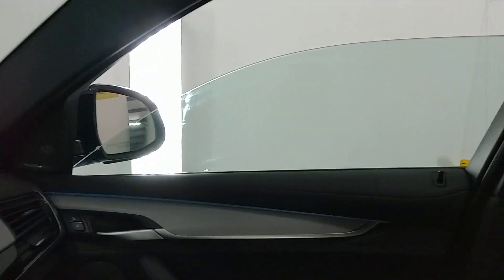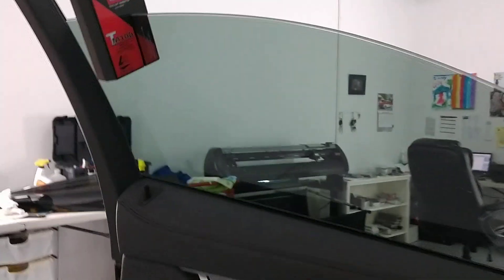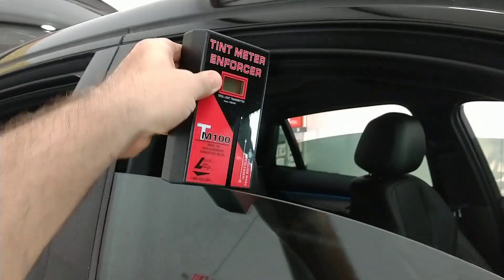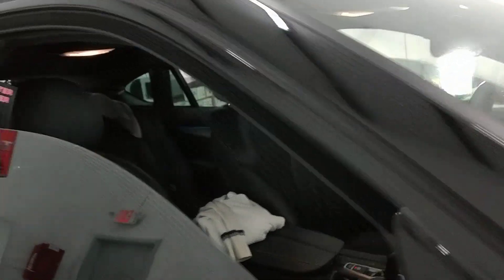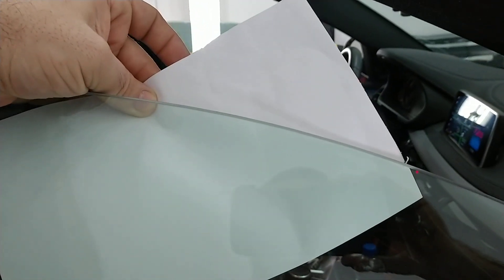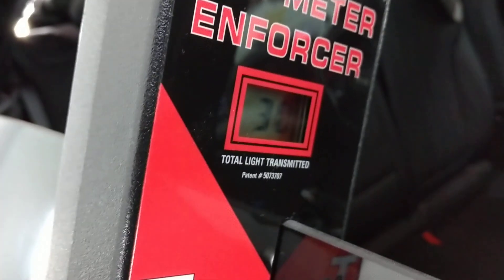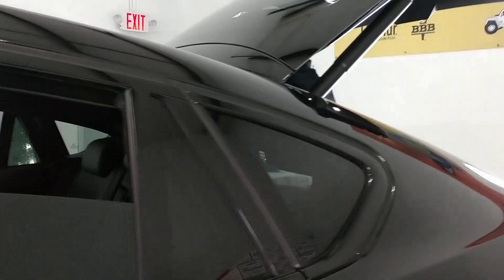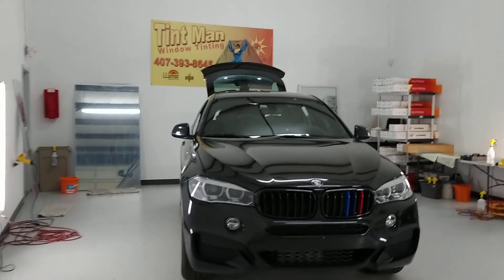Using a VLT Meter to show the difference between Llumar Ceramic CTX 30% tint, Air Blue 80 on 30%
Using a VLT Meter to show the difference between Llumar Ceramic CTX 30% tint, Air Blue 80 on 30% smoked glass, clear glass and factory smoked window on BMW X6 at Tint Man. TintManFL.com